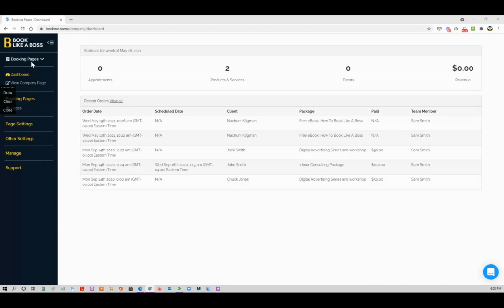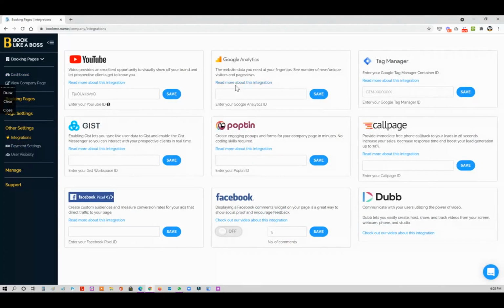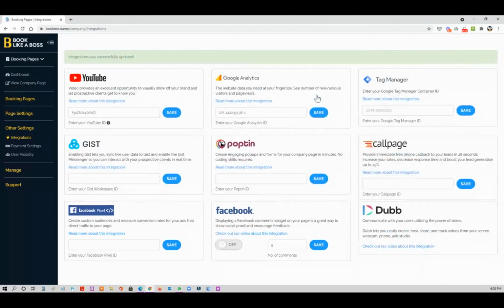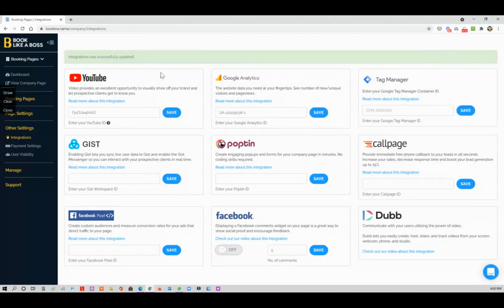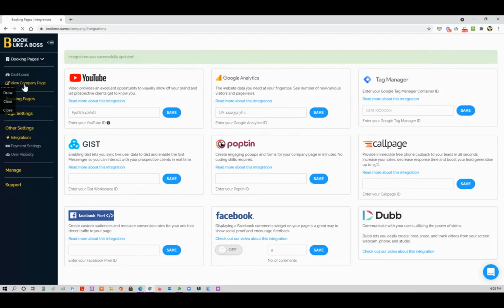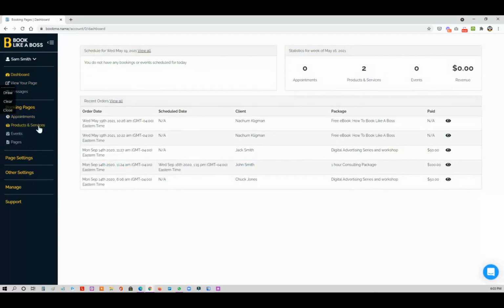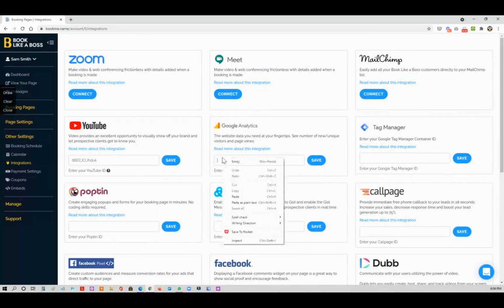How to connect Google Analytics with Book Like A Boss | BLAB Tutorial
Want to connect your Google Analytics account to Book Like A Boss? Good call. Here's how to do it.